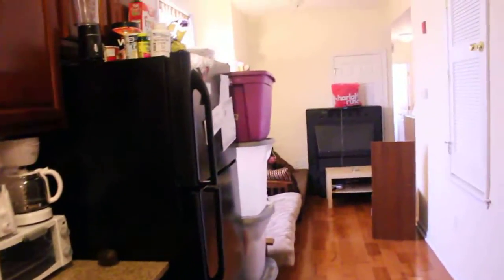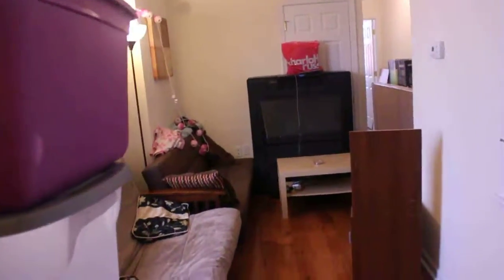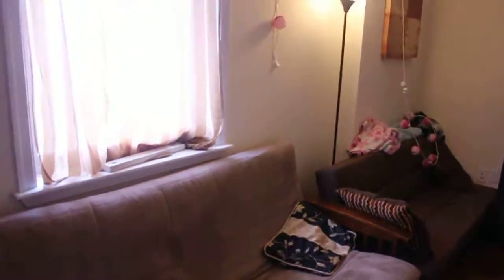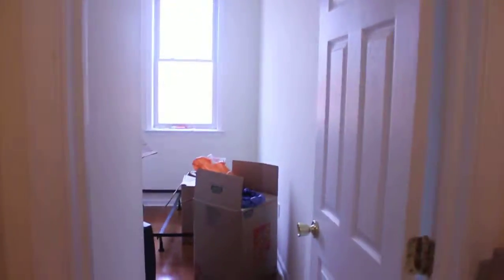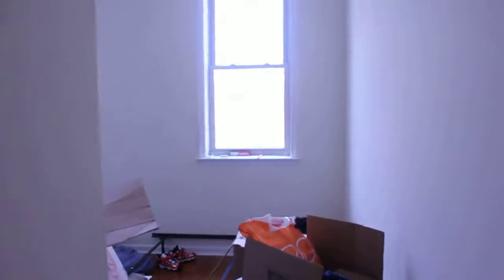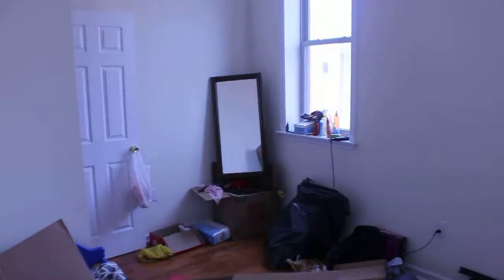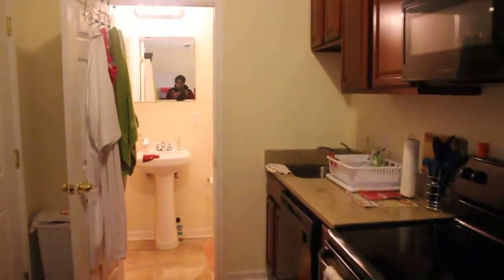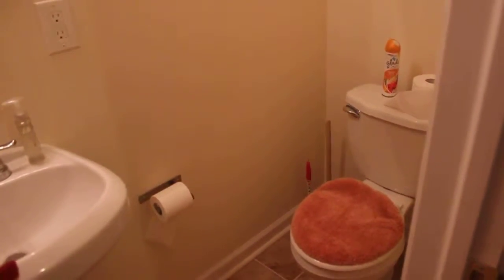1630 W. Susquehanna Ave., Unit 3, Philadelphia, PA